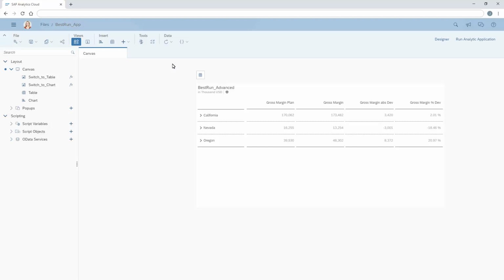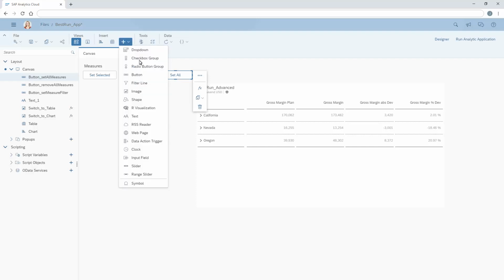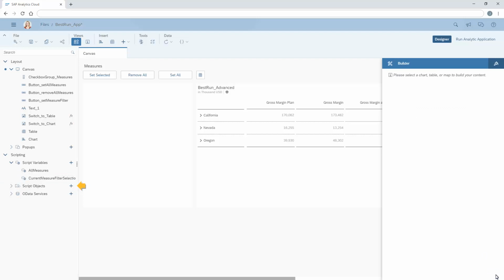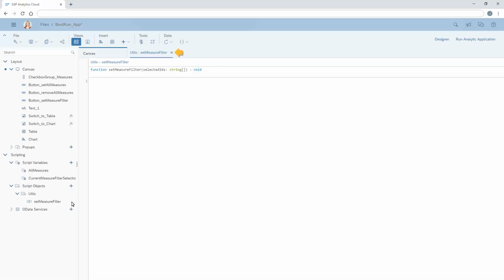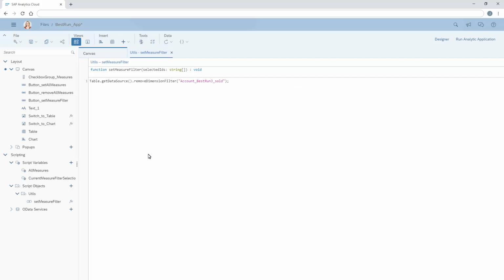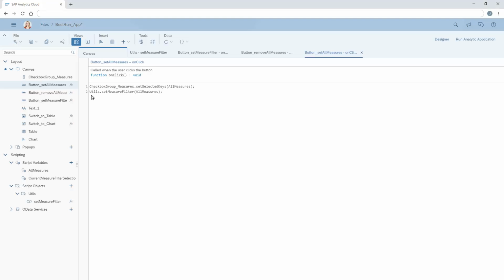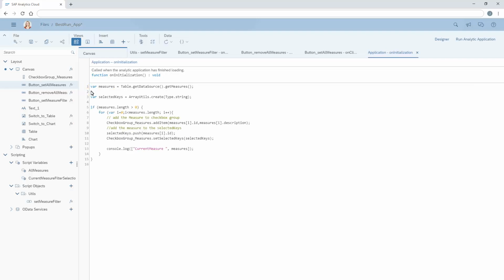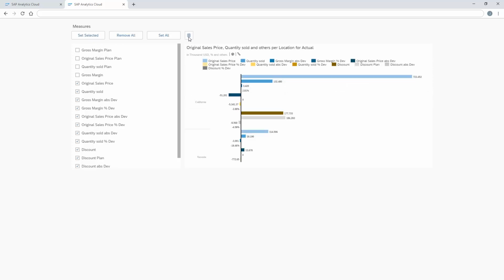Set up multiple-measure filters in apps: SAP Analytics Cloud (2019.8.6)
In this video tutorial, you'll set up a checkbox group widget so users can select multiple measures to display in a table and chart.

Note that a new video on Analytic Applications is available. Please refer to the new version